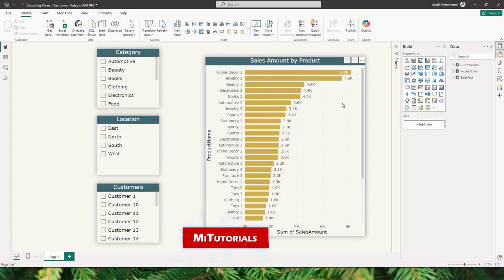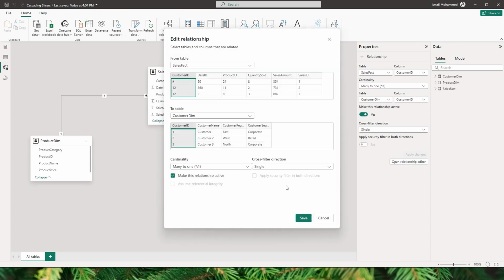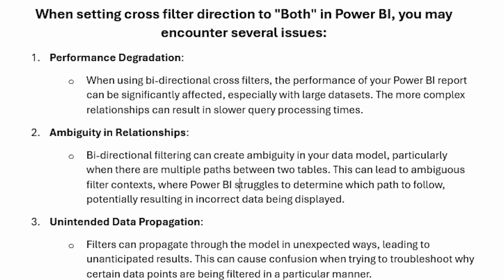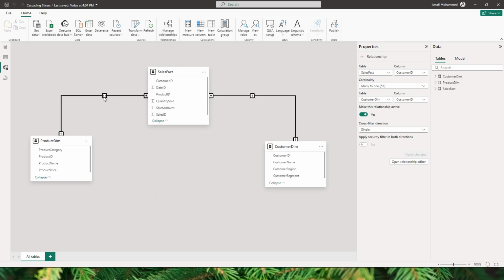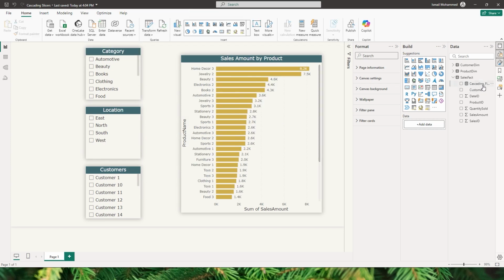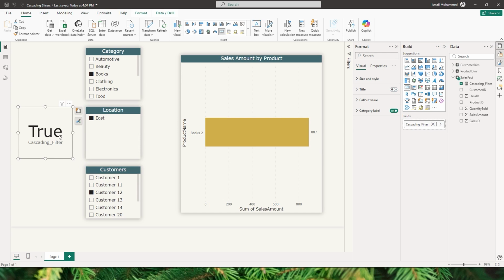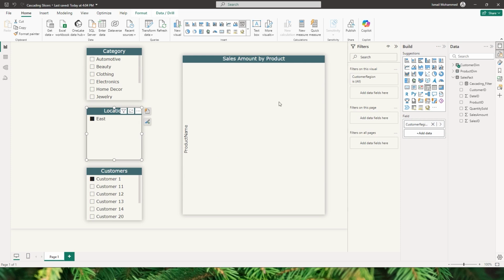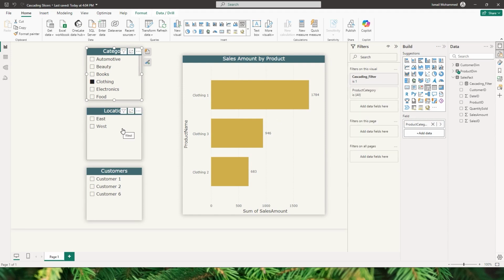Create Cascading FILTER Slicers in Power BI without Using Bi-Directional Filters | MiTutorials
Learn how to create cascading slicers in Power BI without relying on bi-directional filters! In this tutorial, I'll guide you through the process of setting up efficient and responsive slicers that allow you to filter data across multiple columns seamlessly. Whether you're looking to optimize performance, avoid ambiguity in your data model, or simply explore an alternative to bi-directional filtering, this video has got you covered. Perfect for beginners and advanced users alike.